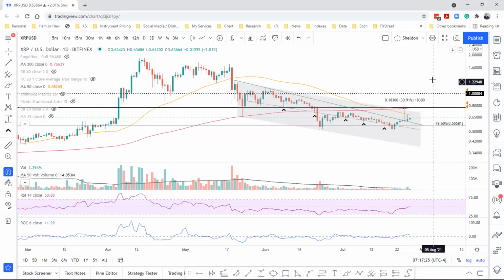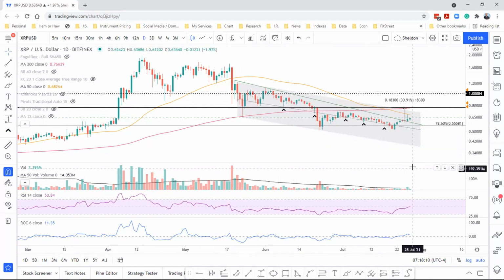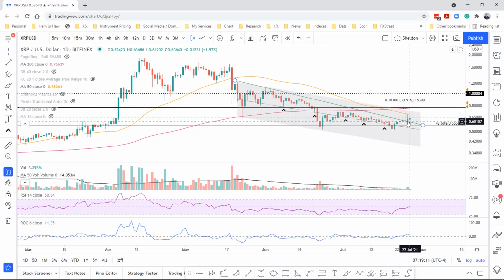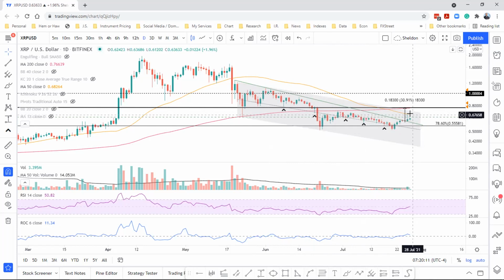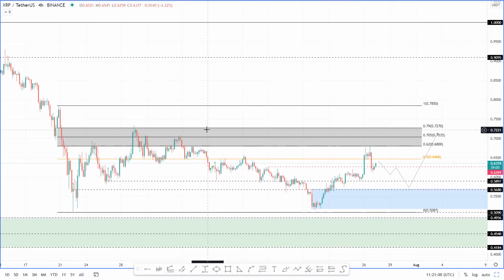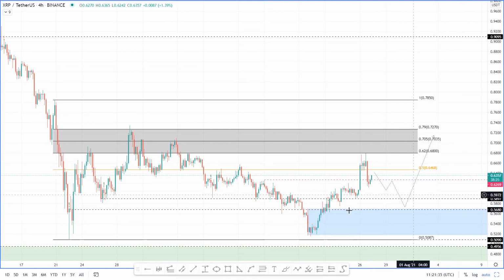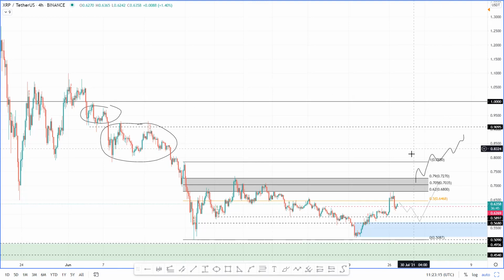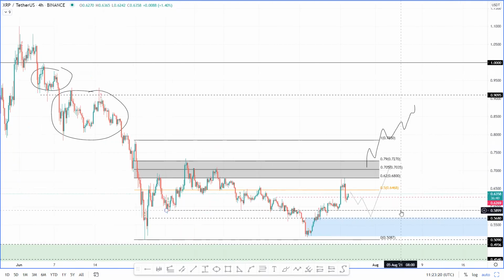XRP price on track to $1 but the upswing won't be explosive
A brief technical and on-chain analysis on XRP price. Here, FXStreet's analysts evaluate where Ripple could be heading next as it advance further.